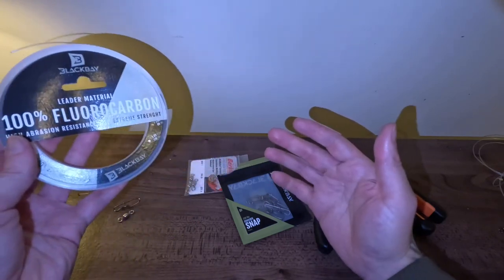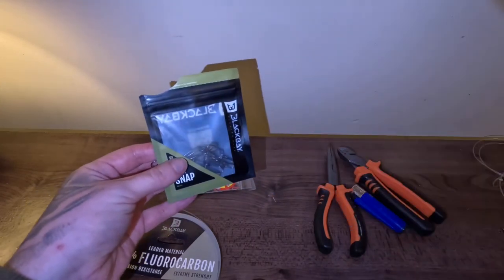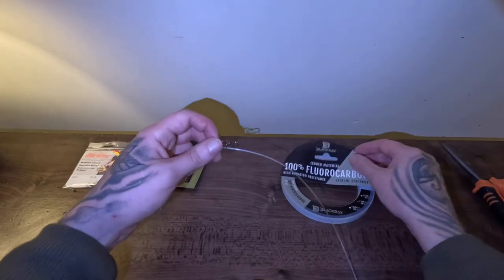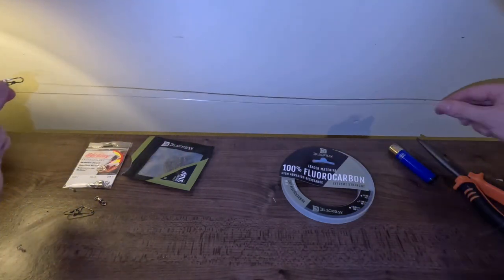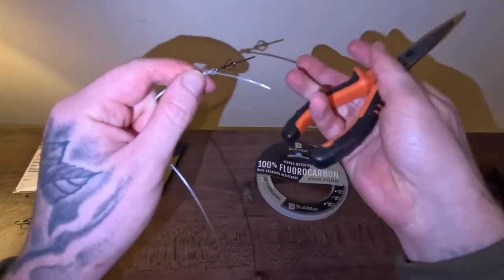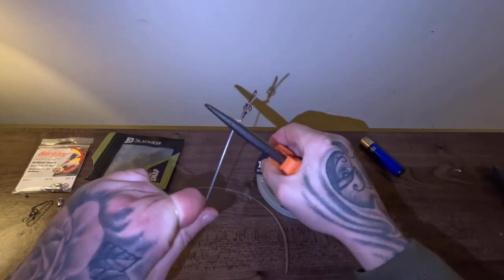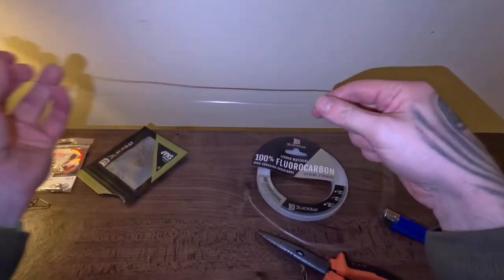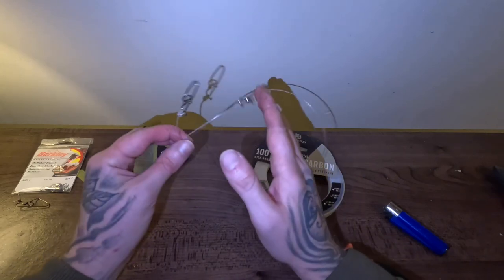How to make a Fleurocarbon Leader for Pike | BlackBay Fishing Gear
Hi everyone
So in todays video,
Highly requested how-to easily tie up a Fleurocarbon leader for Pike fishing.
I hope you can learn something from this how-to tutorial. Drop a comment if you did.
Senan
Don’t forget you can keep up to date with posts over on my Instagram and tiktok - Senan Stanley Fishing!